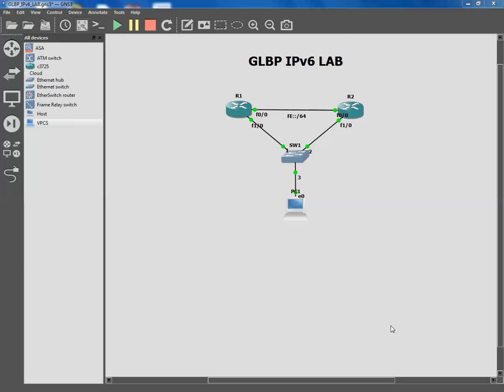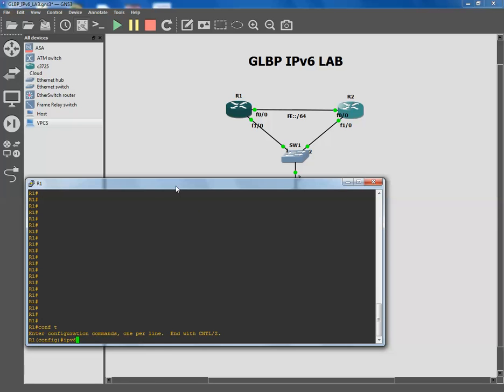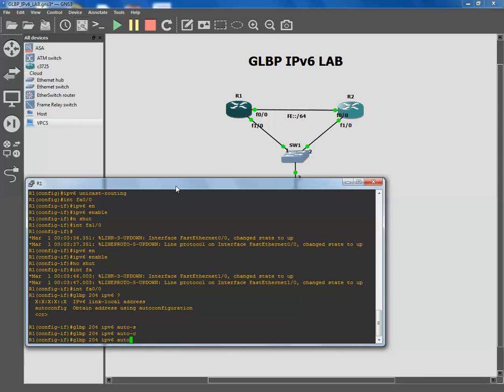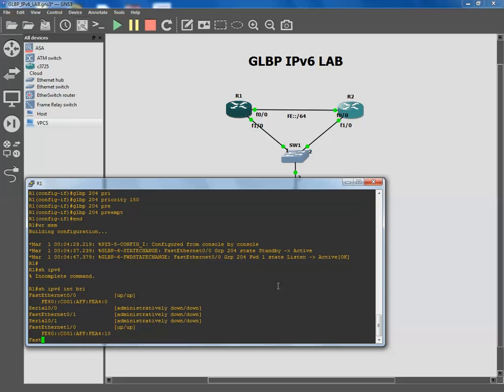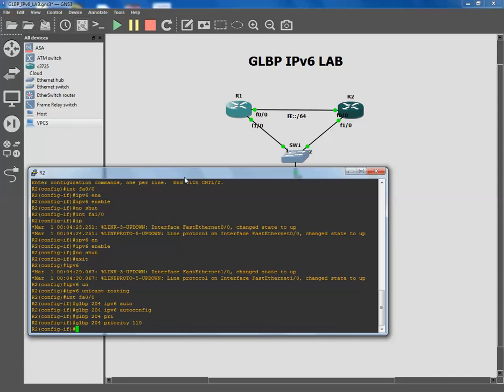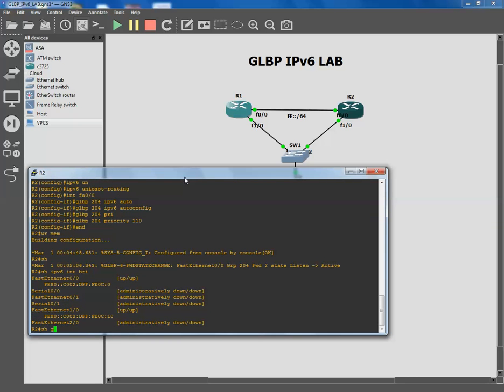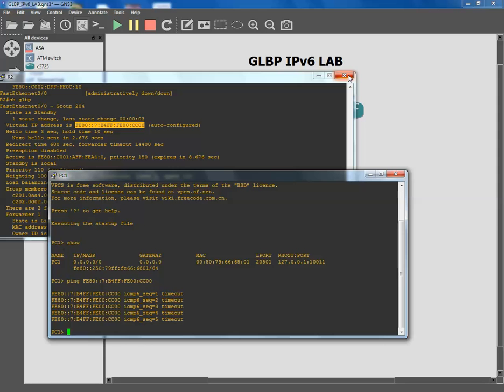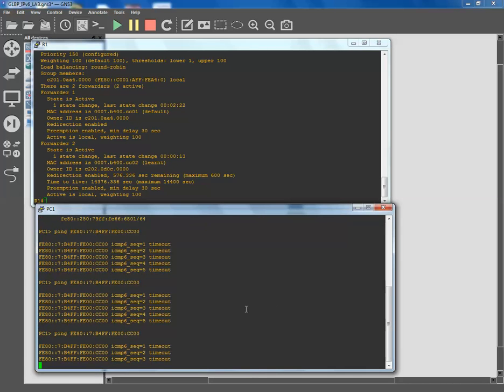GLBP IPv6 LAB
How to configure GLBP with IPv6.